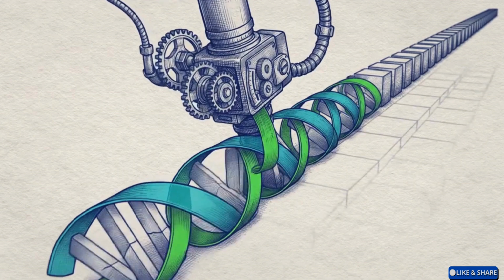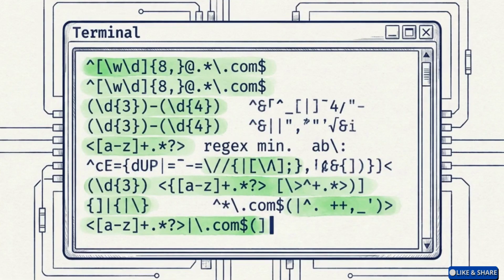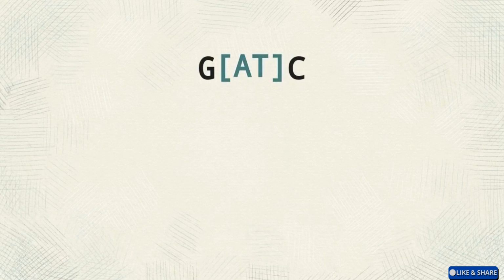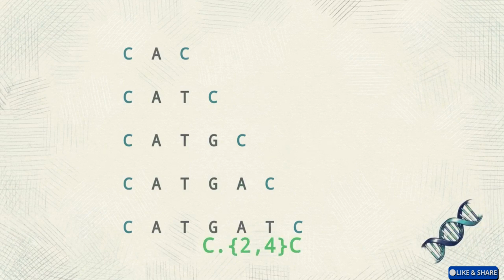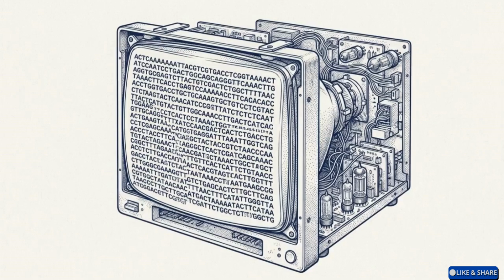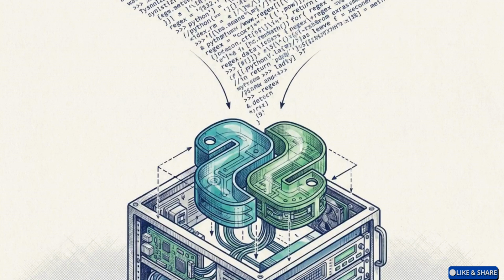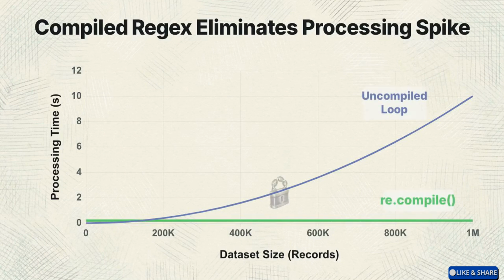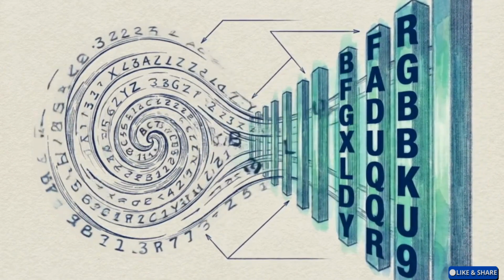Your FASTQ Files Don't Stand a Chance Against This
Regex is one of the most powerful tools in bioinformatics.

Learn:
• Regex syntax
• DNA motif discovery
• Restriction site identification
• FASTQ parsing
• Python re module
• Variant annotation parsing

A must-have skill for anyone working with biological sequence data.